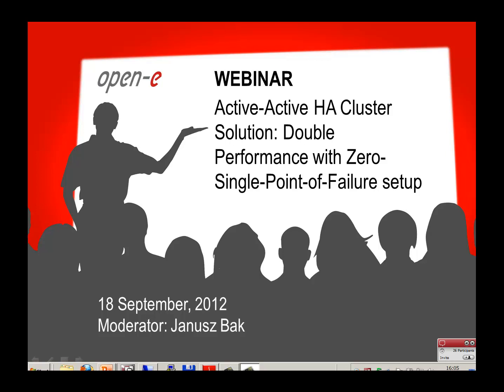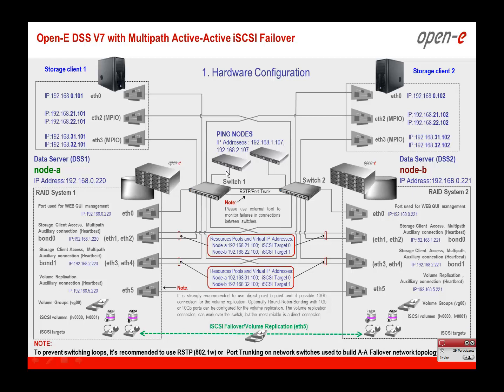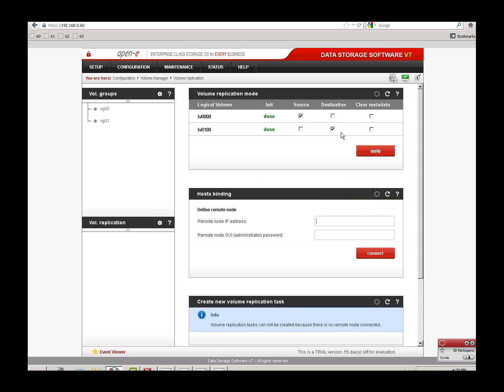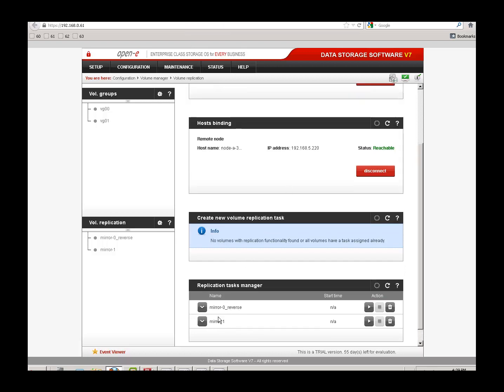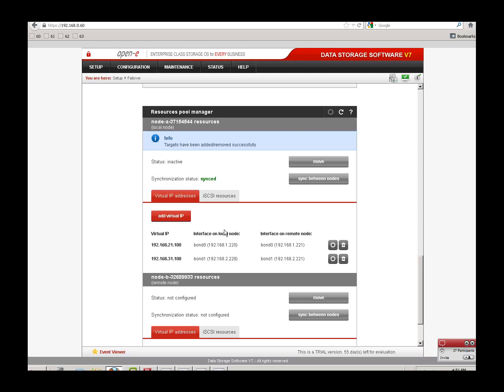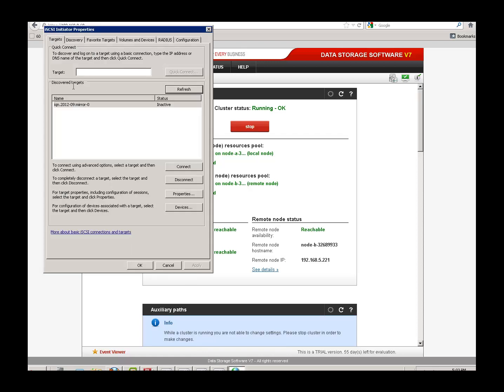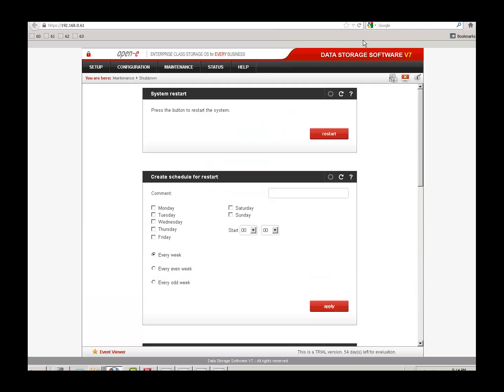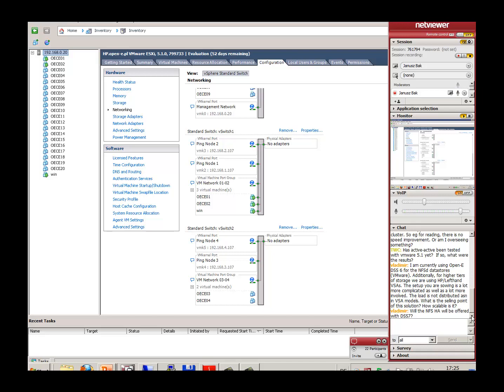Active-Active HA Cluster Solution: Double Performance with Zero-Single-Point-of-Failure setup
- Optimal HA cluster setup example
- Bonding and Multipath working together
- Volume Replication with 10Gb Ethernet or Round-Robin bonding
- Maximum Performance and Zero-Single-Point-of-Failure setup
- Testing the cluster functionality